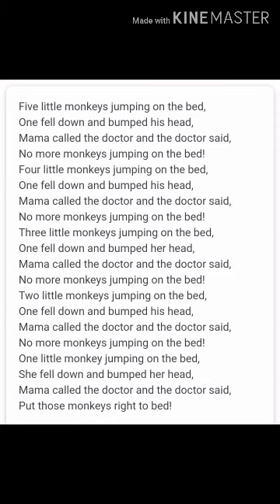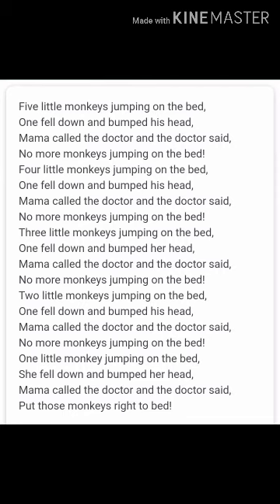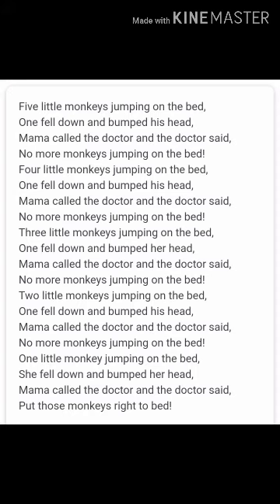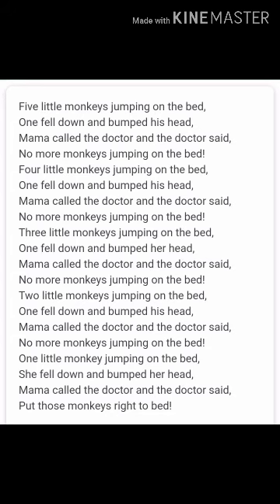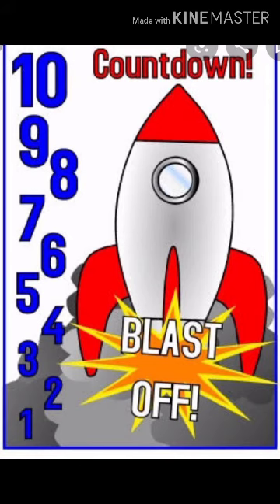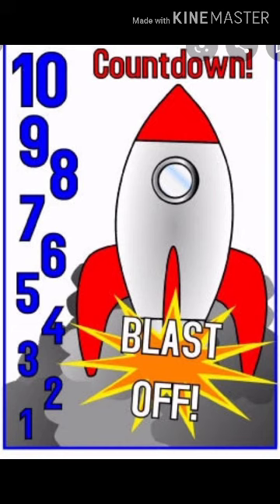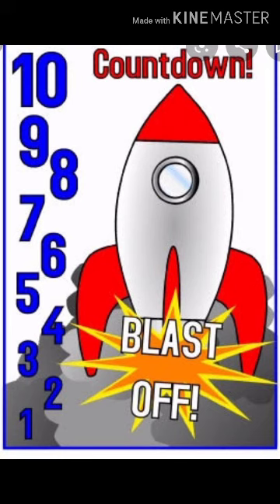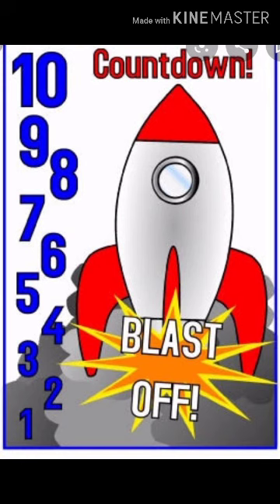Reverse counting with rhyme (class Kg)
Reverse counting 10 to 1 with rhyme Five little monkeys
Kiran